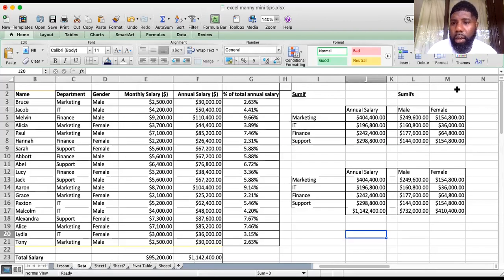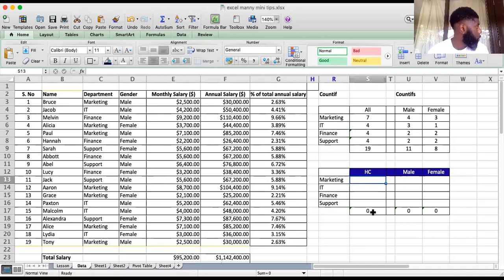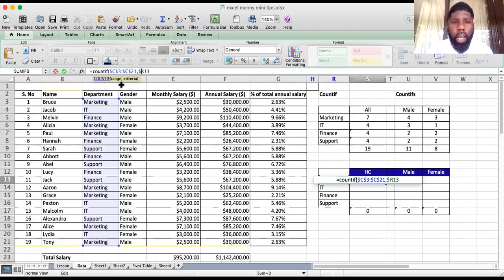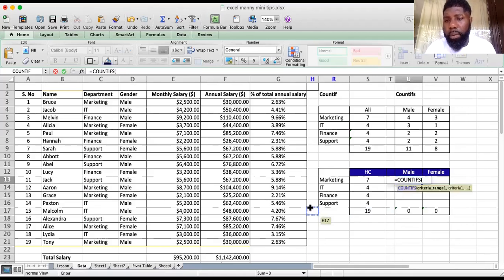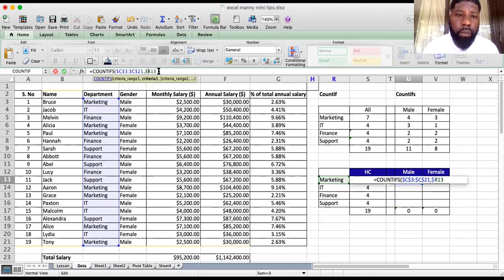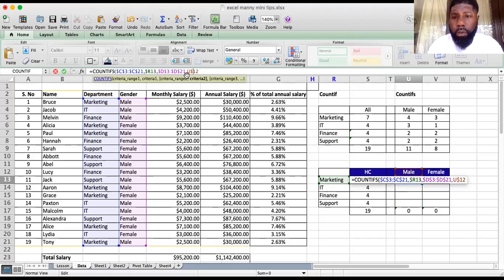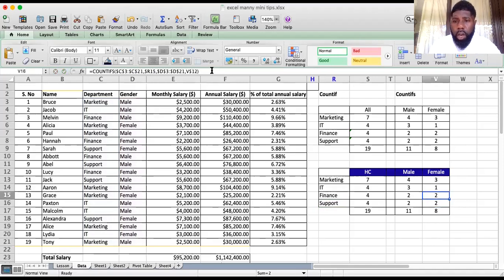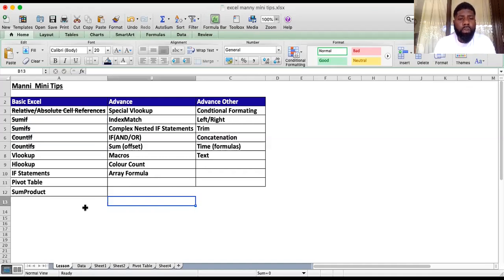Learn COUNTIF & COUNTIFS in 7 minutes (Manni Mini Excel Tips)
With over 20 years of accounting, finance and analysis experience, I've acquired some of the most interesting basic to advance excel skills and here to share them with you.

MANNI MINI EXCEL TIPS channel is where you want to be if you're interested in learning new excel tips or just want to build your excel skills and knowledge.

I will be taking you through a journey from some of the basic formulas/tricks to the most advance ones so make sure you like, comment and subscribe to get more exciting excel tips from MANNI MINI TIPS.

I do provide 121 support if you need someone to sit with you and go over some of these formulas/tricks. get in touch by email below:

Manni Mini Excel Tips; Episode 3 - COUNTIF & COUNTIFS: